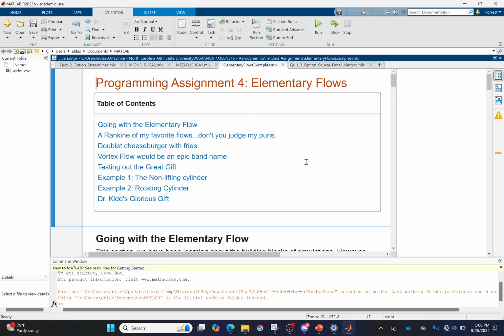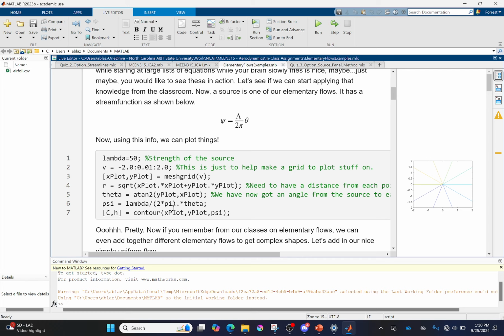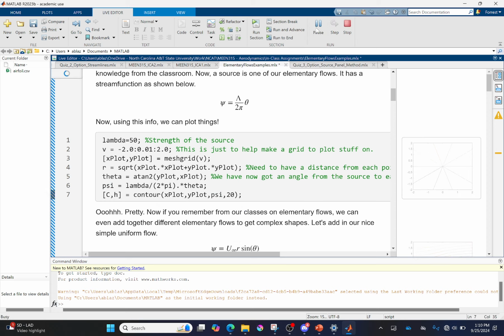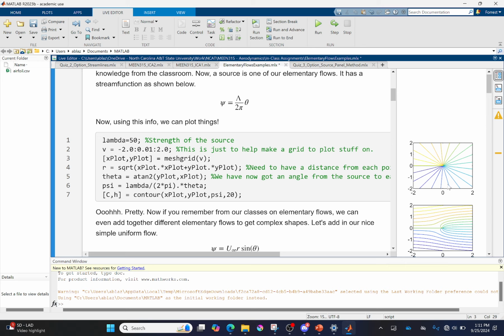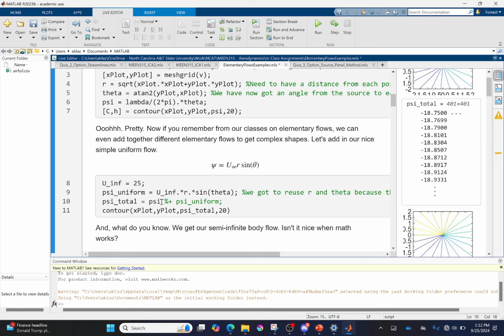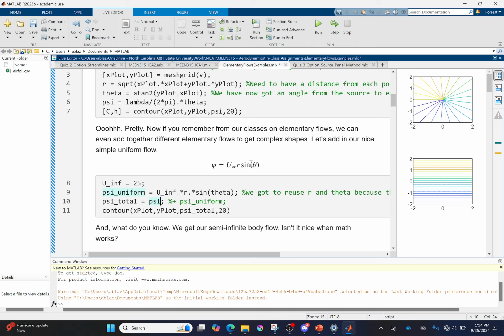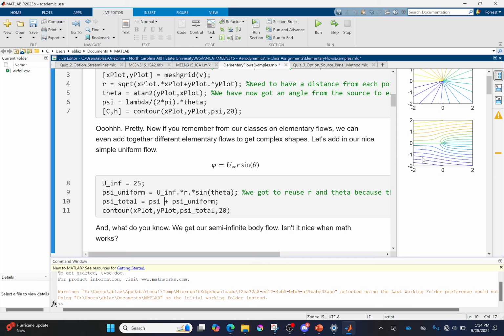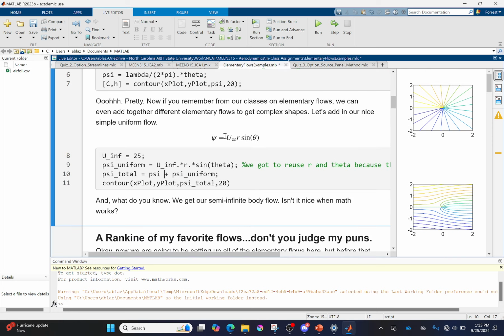Elementary Flows: Source, Uniform, and the Semi-Infinite Body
This is the start of a video series briefly walking through a MATLAB script I made for my students. In it, we see how we can add together the stream function of various flows (solutions to the Laplace Equations) and from that we get more complex and realistic flows.